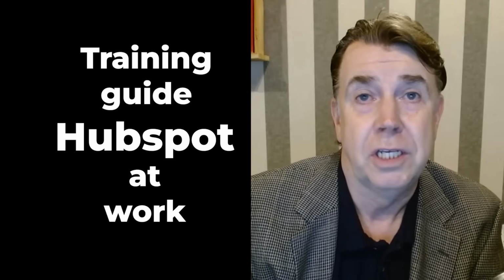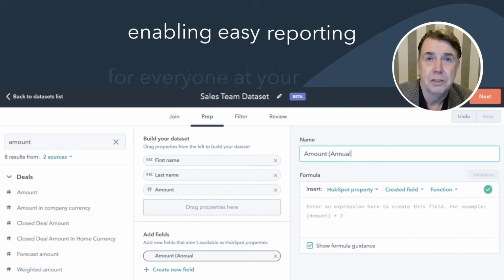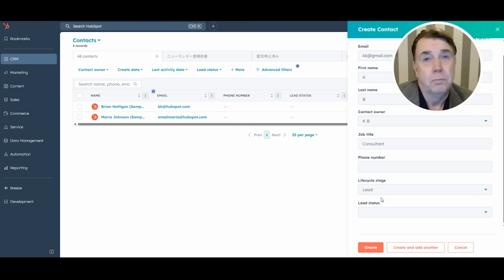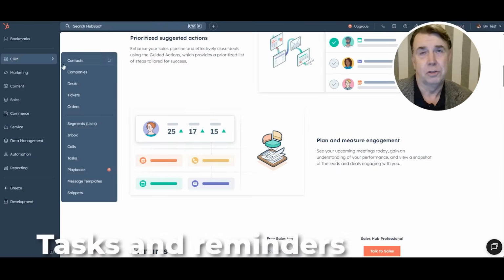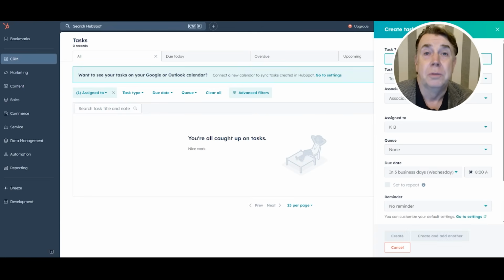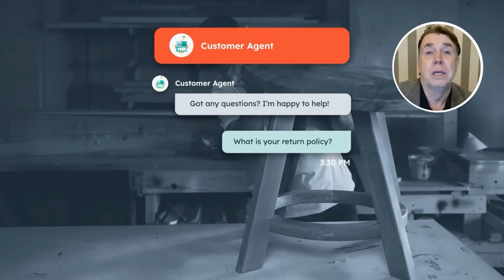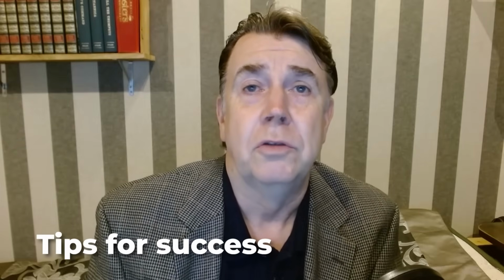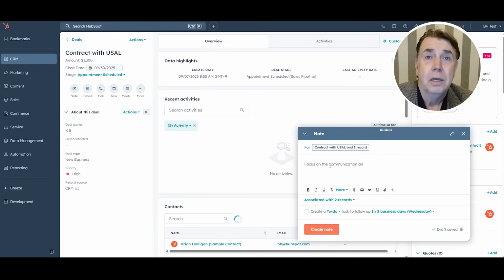Can You Master HubSpot In Minutes?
Can You Master HubSpot In Minutes? Hubspot  Training Guide
Here's a step-by-step HubSpot training guide for employees, which covers everything from logging in to using core features. You can use HubSpot as a powerful CRM system to manage customer relationships, sales, and marketing efforts. This HubSpot tutorial will help your small business get started and stay organized with marketing automation and the right CRM software.

Write I Travel I Get Paid!  How to be a Travel Writer